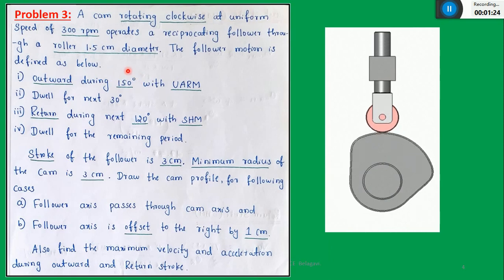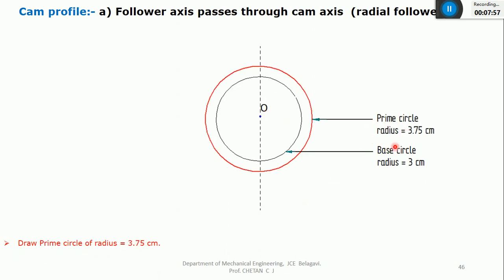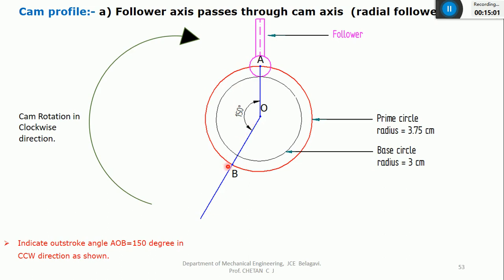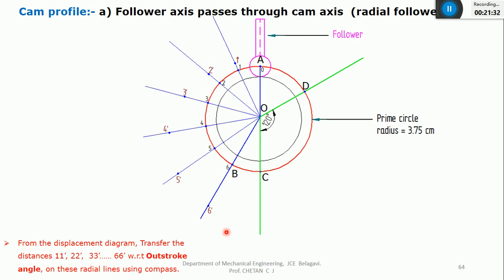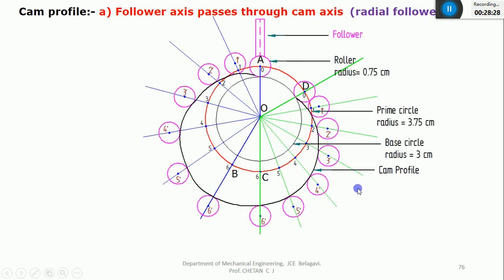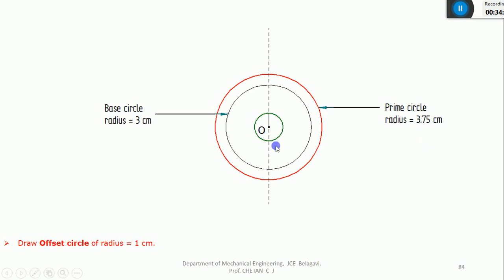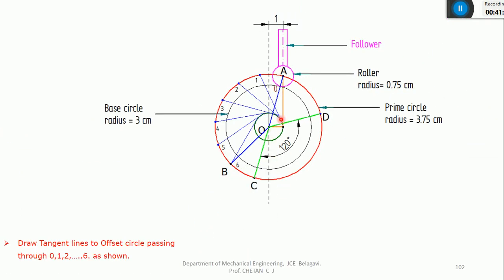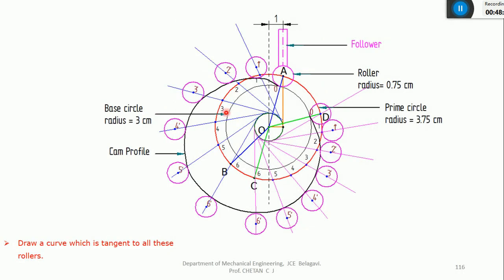KOM Class 4.5 (Part-2),By CJ